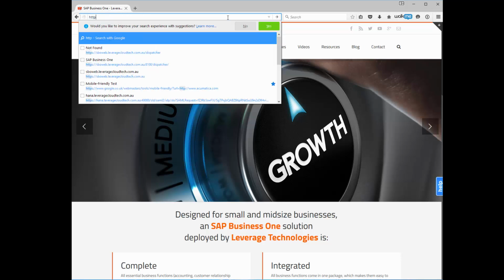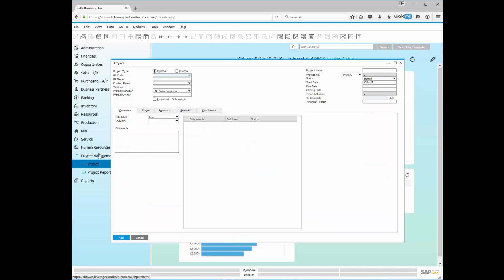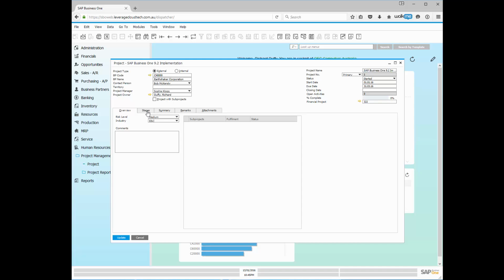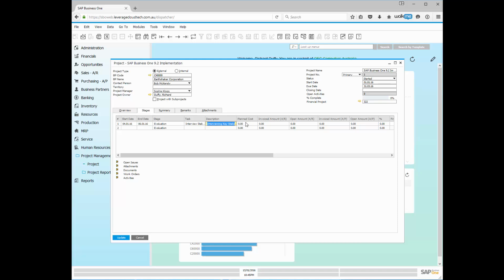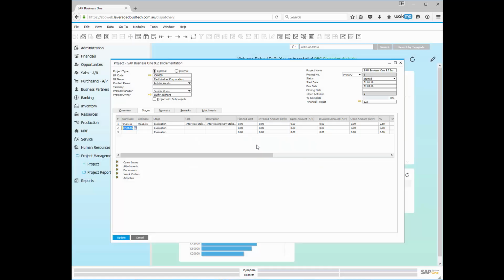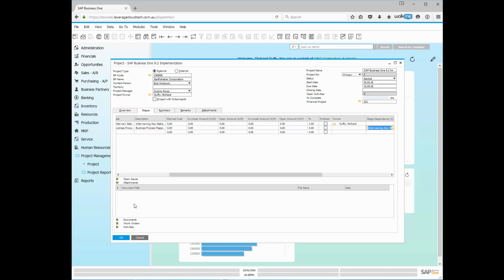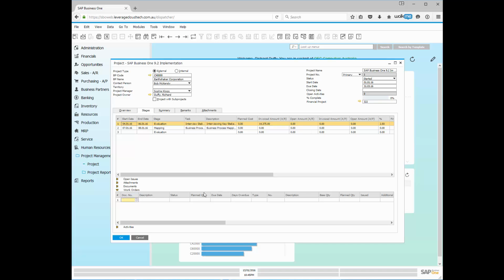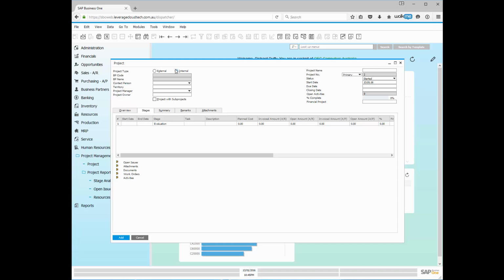SAP Business One 9.2 - The new Project Management feature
In this video, I will give you an overview of the new Project Management functionality in SAP Business One Version 9.2.